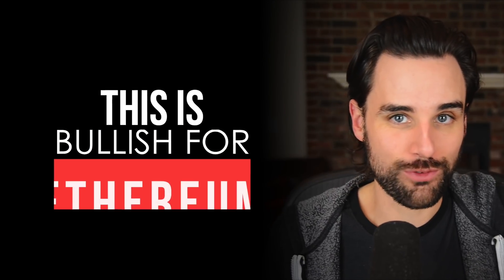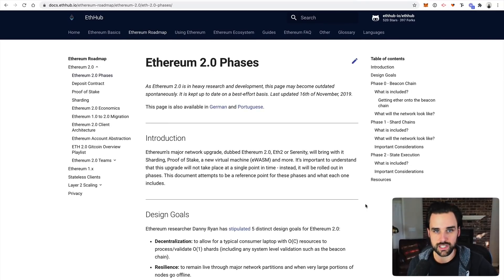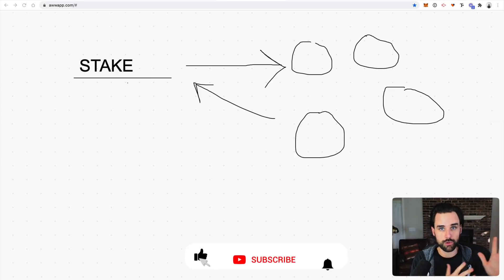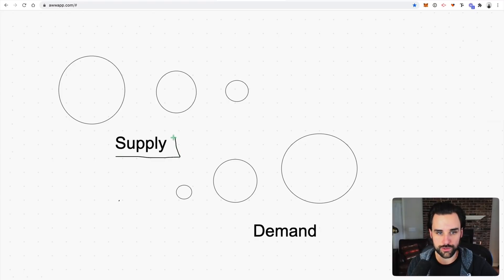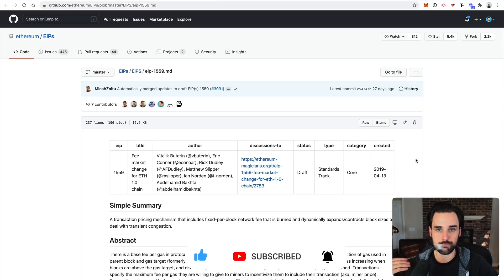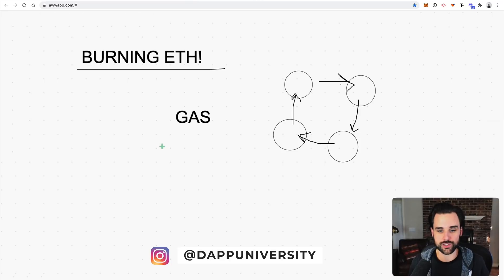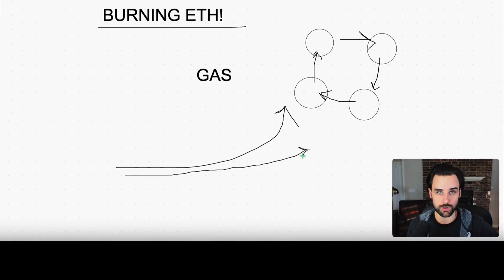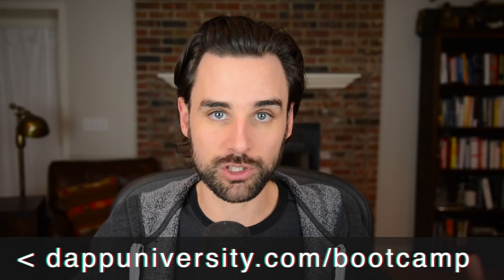This is INSANELY bullish for Ethereum!